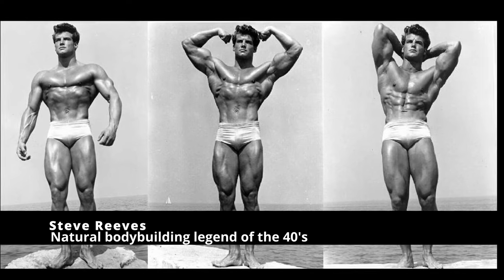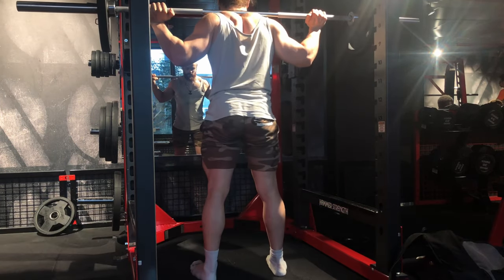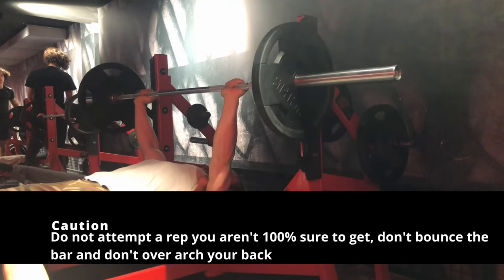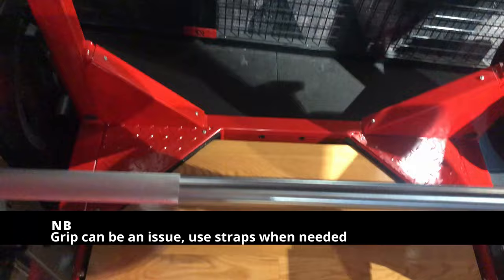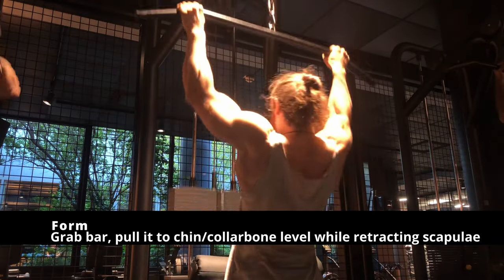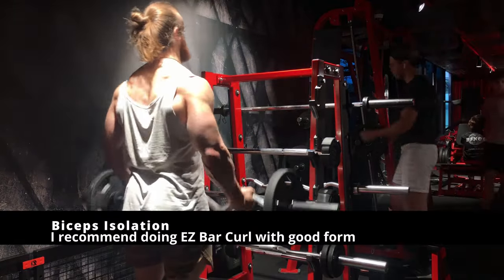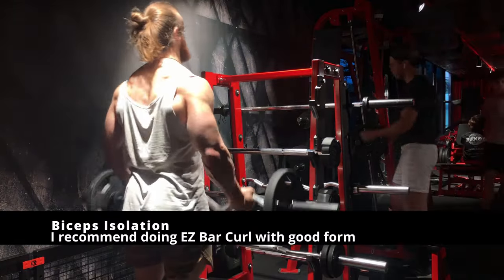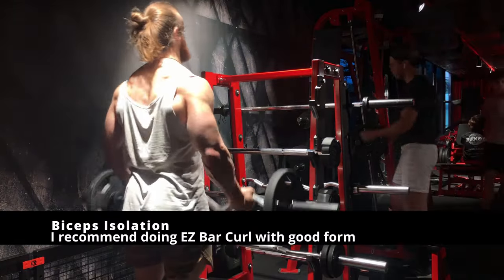Beginner Training - Full Guide & Program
Full Beginner Training Program and Guide

00:00 Introduction, why you should look at Silver Era Athletes
00:30 Presentation of Basic Compounds exercises you want to do and get strong at
06:44 Presentation of Calisthenic/Bodyweight exercises you want to perform
08:41 Presentation of Isolation exercises you want to focus upon
09:35 Quick word regarding machine vs free weight for a beginner
10:16 Presentation of Health/Prehab oriented exercises you really should do
12:07 Tacite yet key aspect of training
12:30 General Q&A and Explanations
14:30 Summarized Training Program (add-in and modify certains exercises depending of strength level and needs ie shown isolation work and possible machine ones, but no core change)
14:41 My own evolution from 2013 to 2019 in pictures in case you think I didn't walk the walk
14:47 BYE ! Like, comment, share and subscribe for more check links below too !

1. Check my online coaching and ebooks

‣ USE HERSO20 for 20%

About me: French, highly-effective and versatile Certified Fitness Personal Trainer, Sport Nutritionist and Posing Coach, Natural Bodybuilding Competitor and Professional Photo Model, with over 10 years of drug-free training.